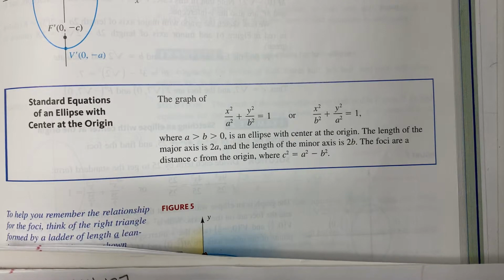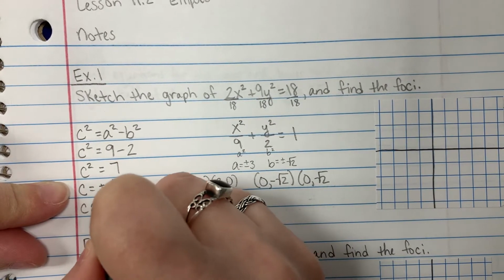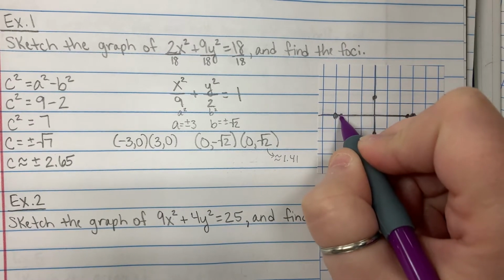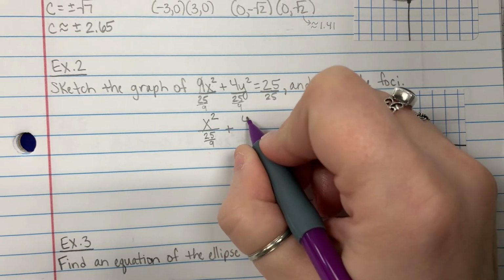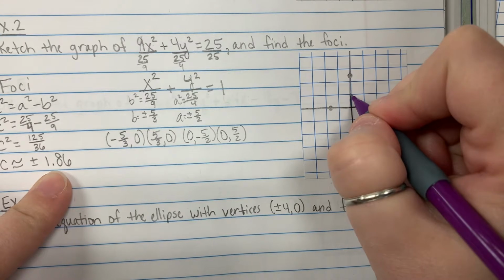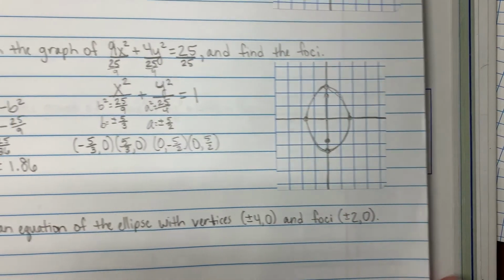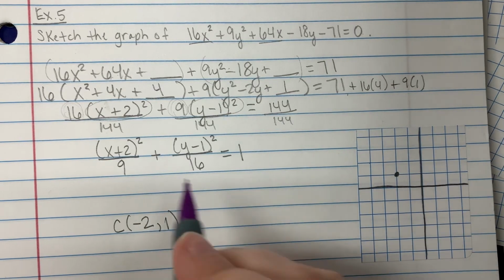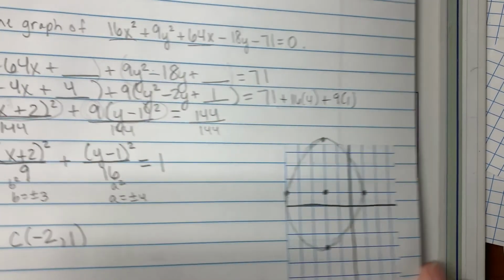Trig - Lesson 11.2